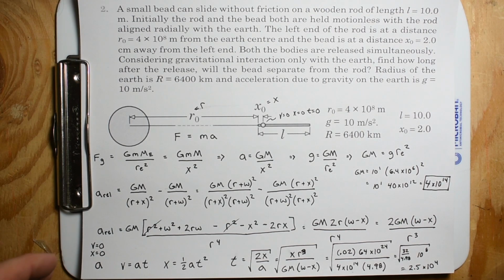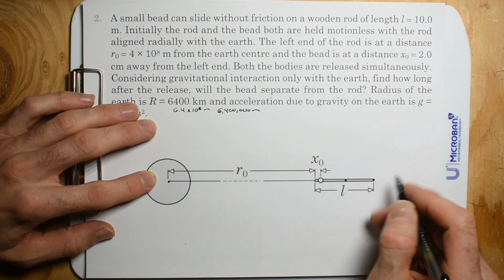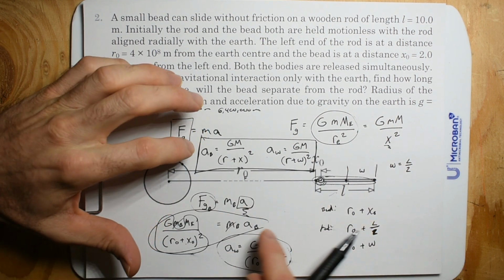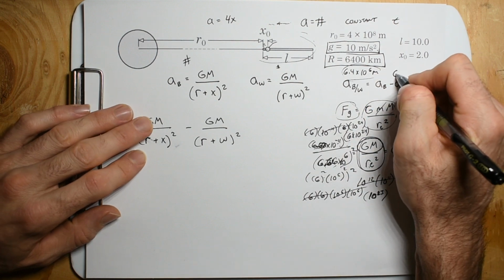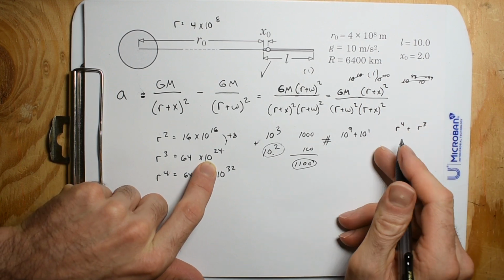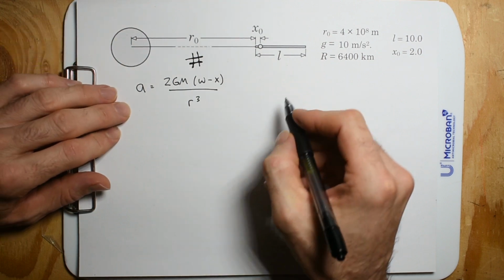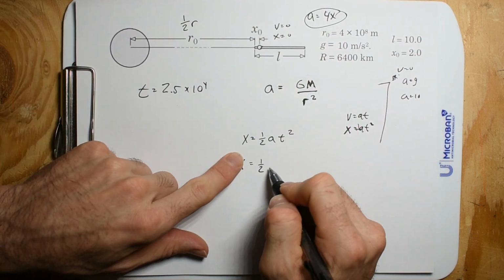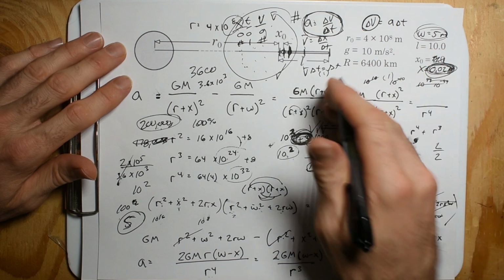GRAVITY MOVES FASTER! || BEAD VS ROD!